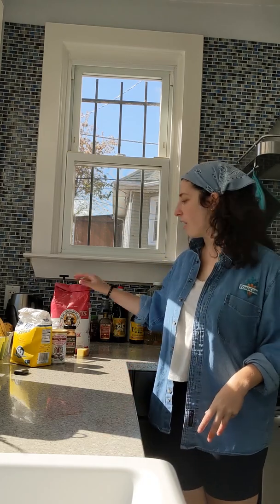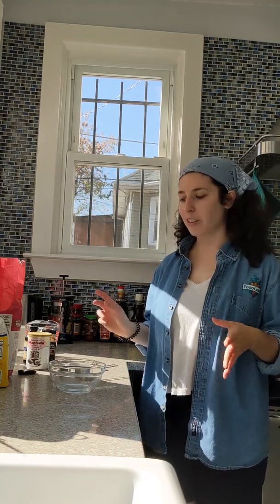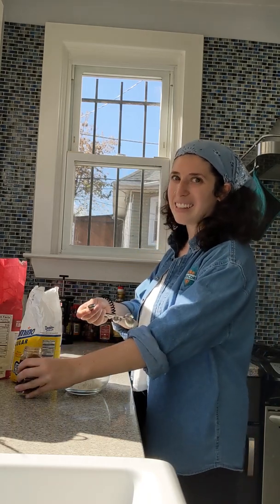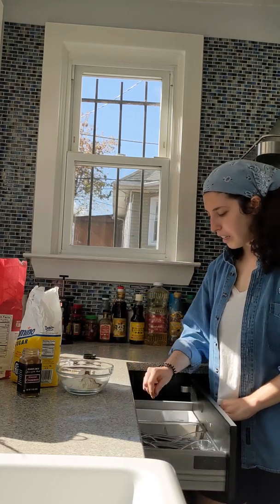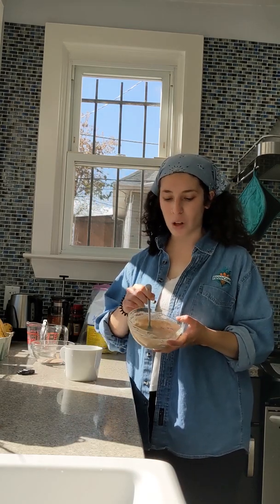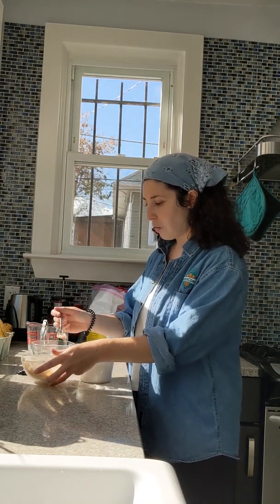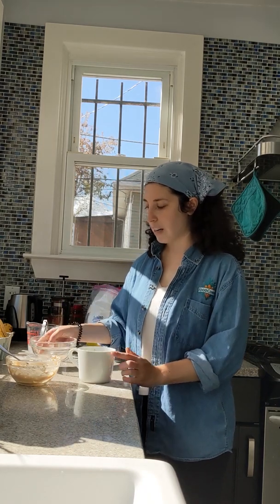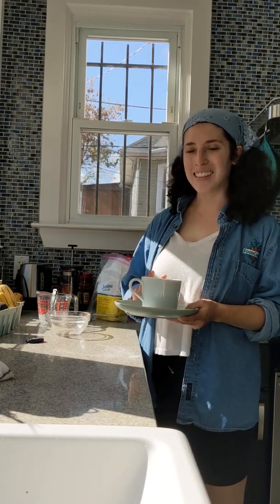Snickerdoodle Mug Cake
Ms. Hannah demonstrates how to make a snickerdoodle mug cake!